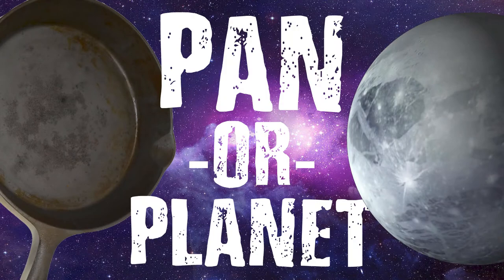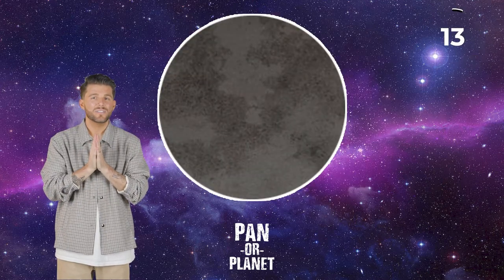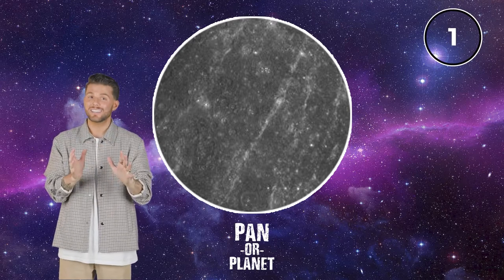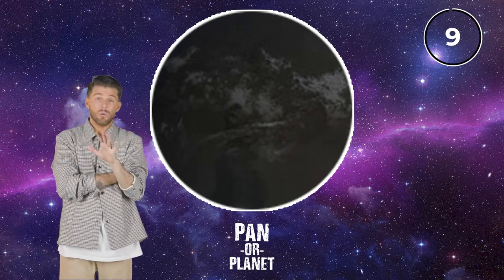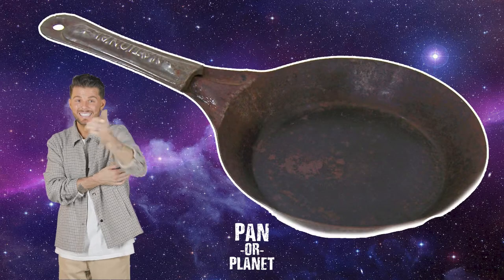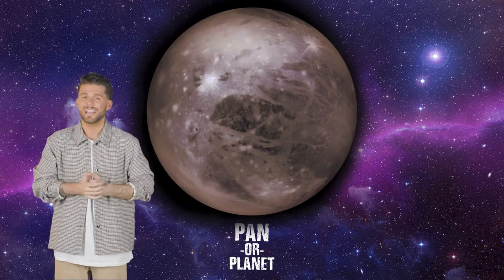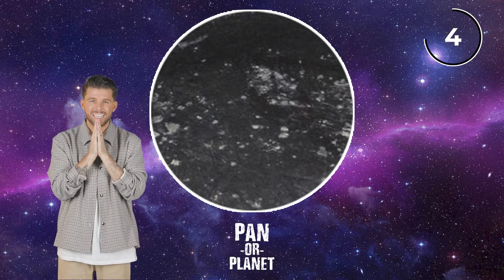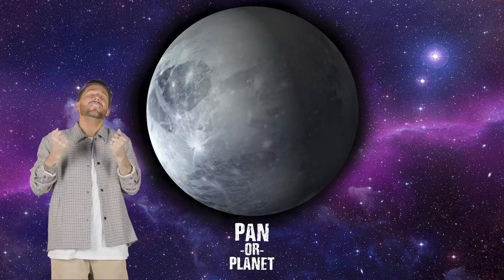Pan or Planet | Game Time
| GET CONNECTED |

| FOLLOW US |

SYNCID: MB01DHILVUSZDDN